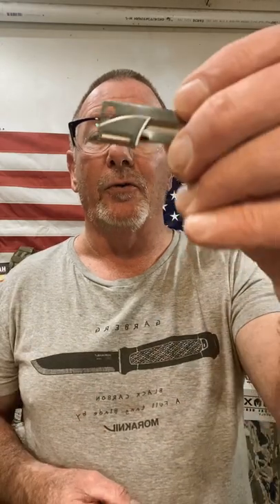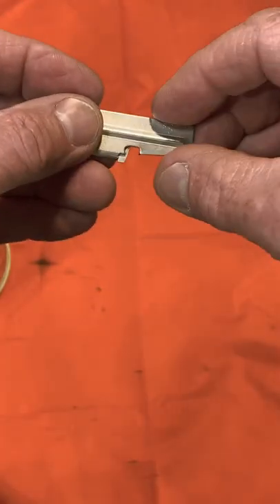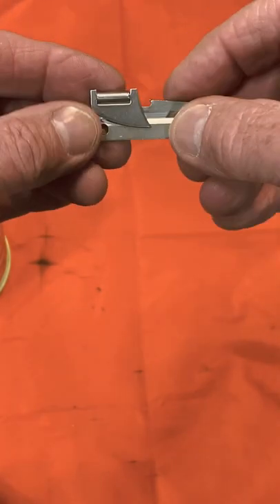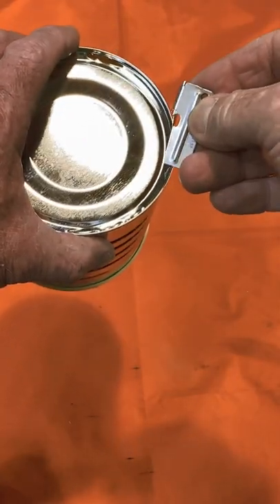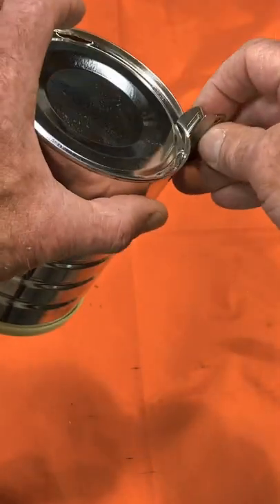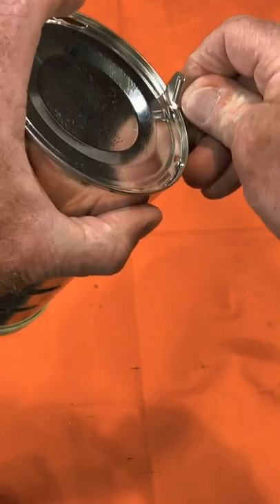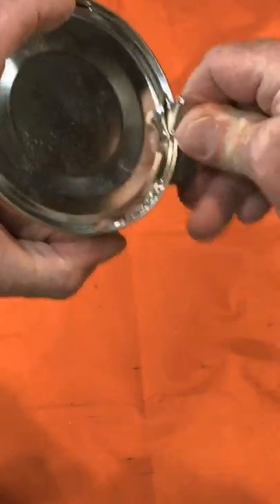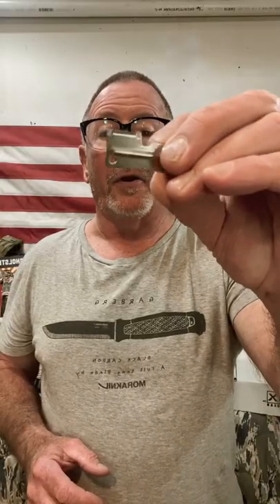How To Use A P-38 Military Can Opener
The P-38 military can opener has been opening cans since WW II. Here's how to use one.